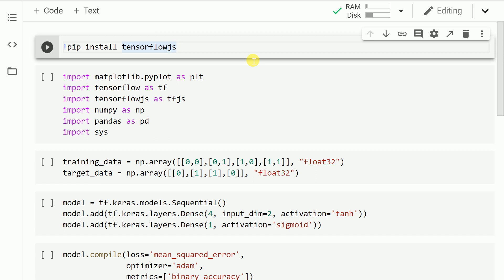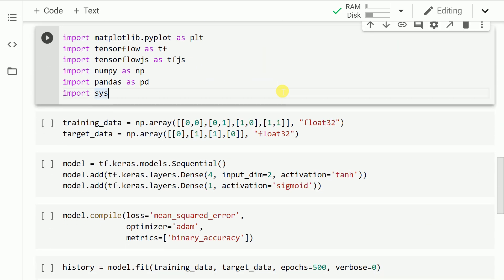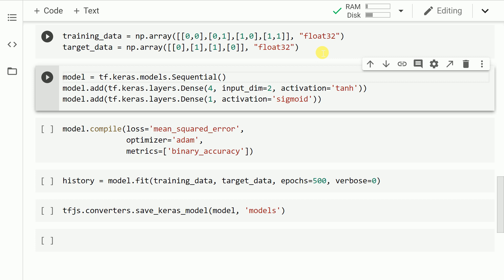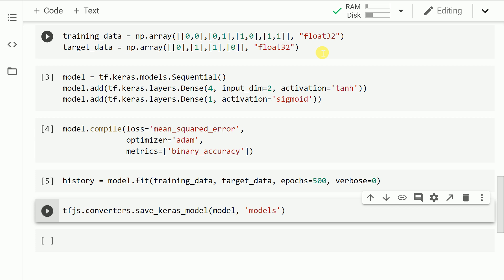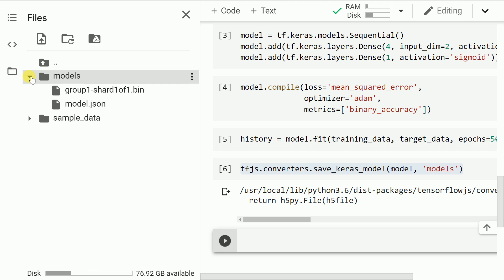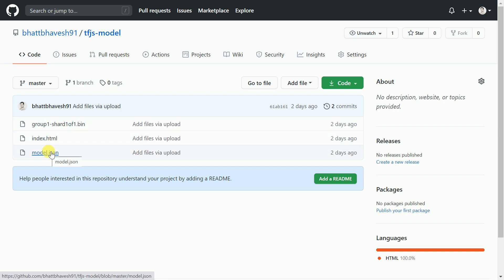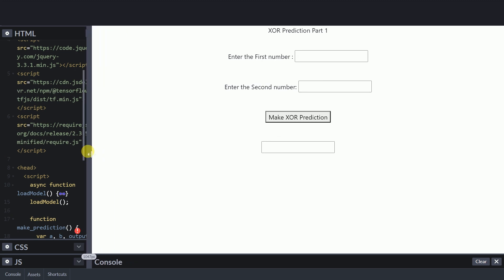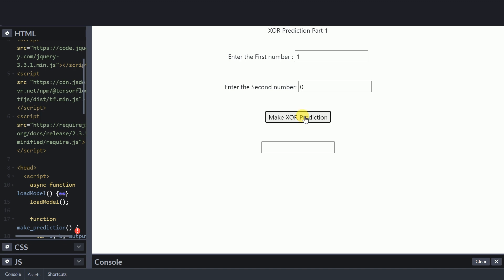Convert TensorFlow/Keras models to TensorFlow.js (TFJS)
In this video, I'll show you how you can convert a Keras model into a TensorFlow.js model and load the TensorFlow.js model from local file system in browser.